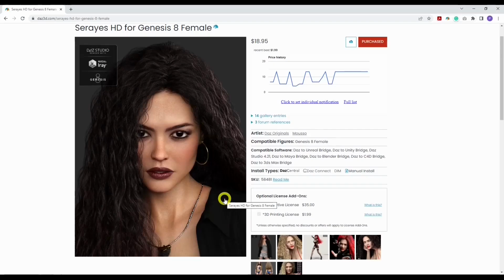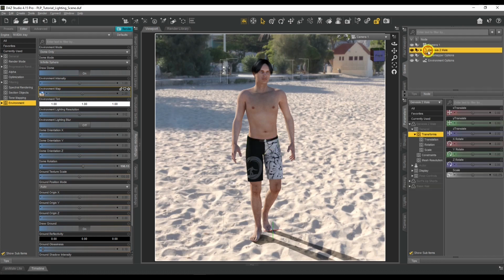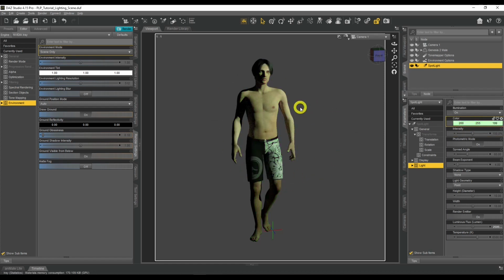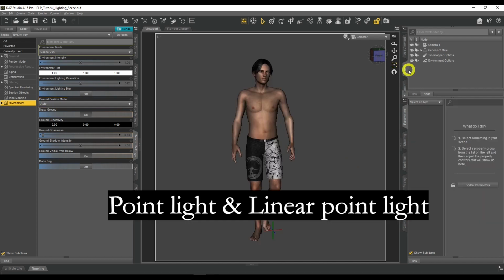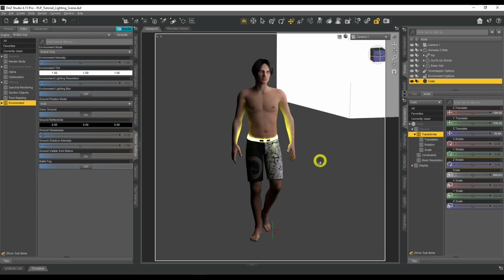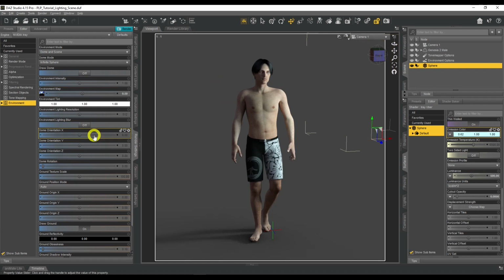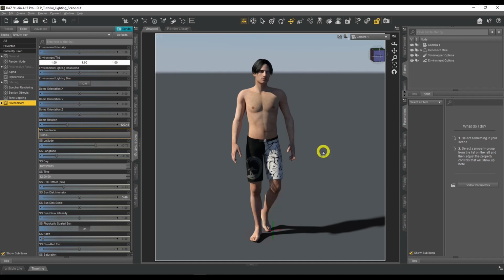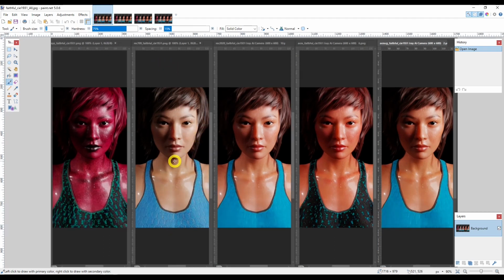Daz Studio PLP Framework – Lighting (Part 3)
In today’s video we will be continuing with part 3 of the PLP Framework which is lighting. We will cover the four categories of lighting inside Daz Studio and discuss three bonus lighting considerations to enhance the lighting of your renders.

TIMESTAMPS:
0:00 - Intro
02:29 - The four categories of lighting
03:37 - Dome Only Environment Mode
18:43 - Scene Only Environment Mode
18:55 - Distant Lights
21:19 - Spot Lights
35:17 - Point Lights/Linear Point Lights
42:42 - Emissive Lights
47:32 - Ghost Lights
57:07 - Dome and Scene Environment Mode
59:09 - Sun-Sky Environment Mode
1:04:20 - Positioning of Lighting
1:08:04 - Soft Light & Hard Light
1:11:08 - Colour Theory
1:13:39 - Spectral Rendering